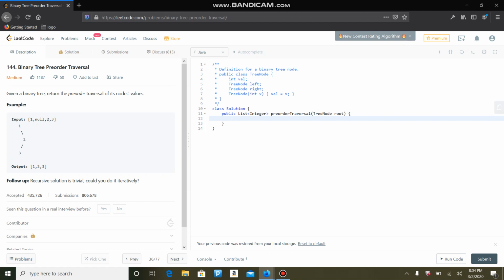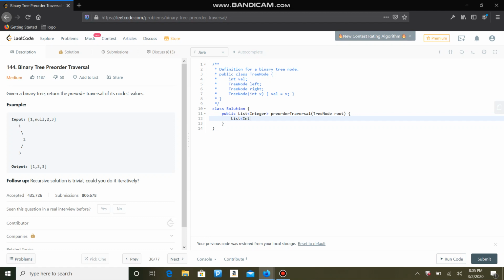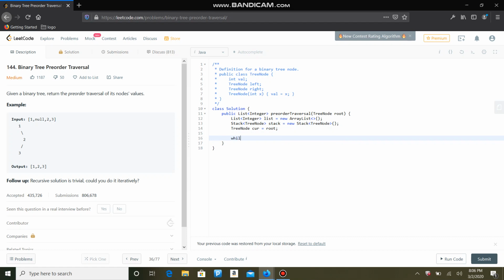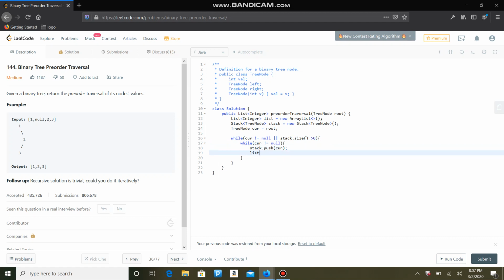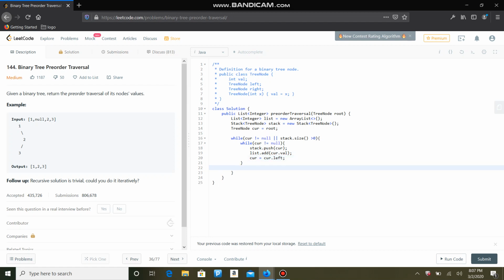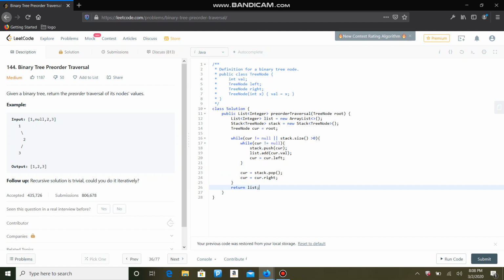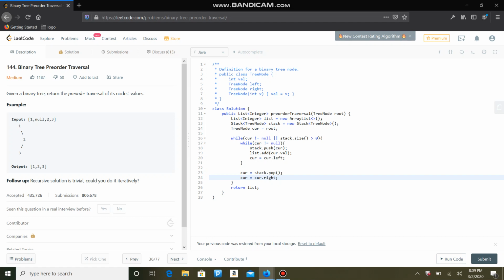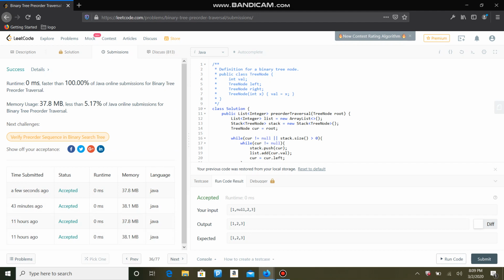144 Binary Tree Preorder Traversal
Brief explanation and solution  Binary Tree Preorder Traversal